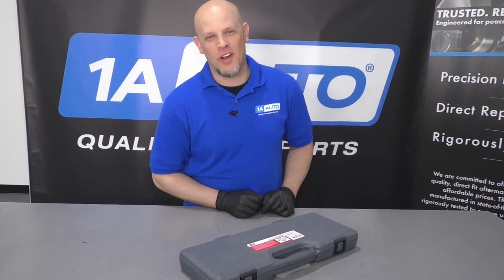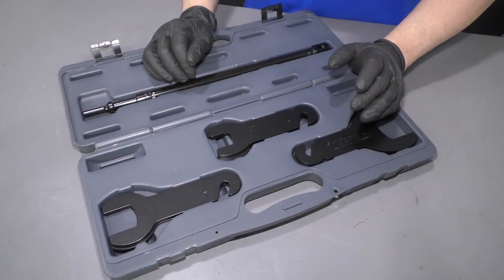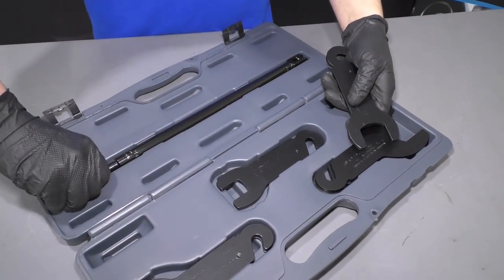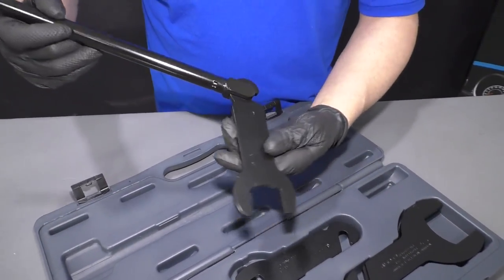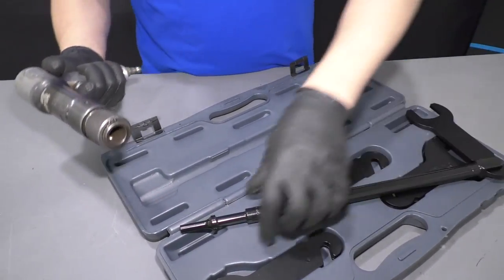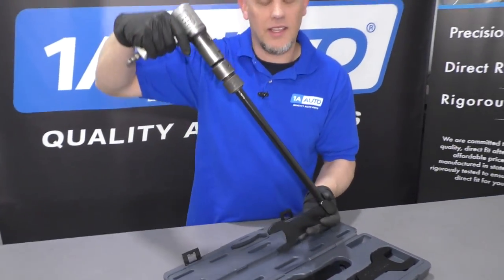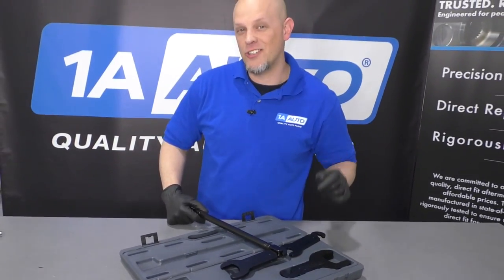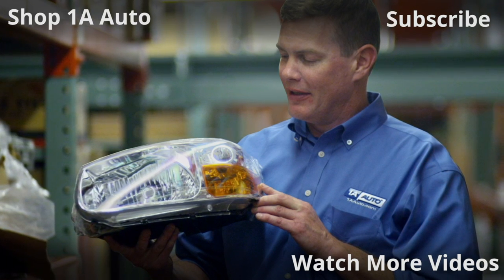8pc Pneumatic Fan Clutch Wrench Set - Available at 1AAuto.com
In the video, 1A Auto demonstrates a fan clutch wrench set made to work with your pneumatic hammer.